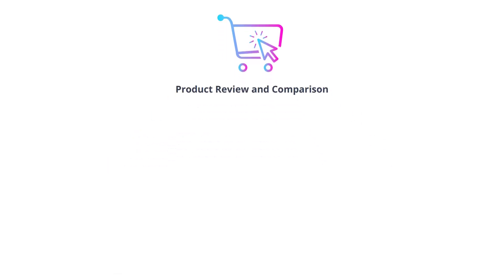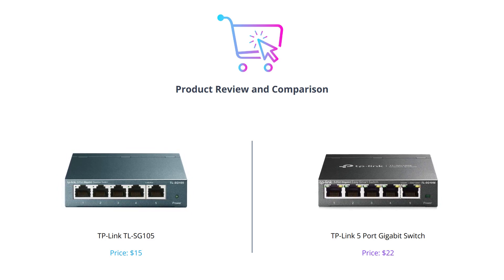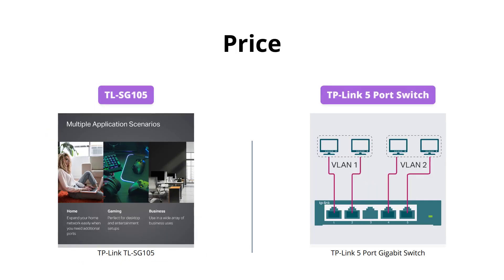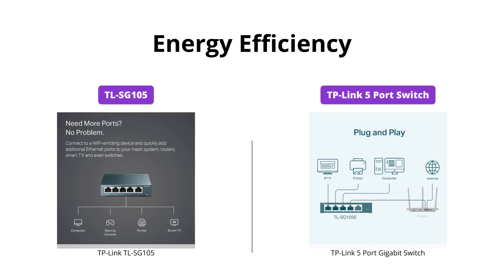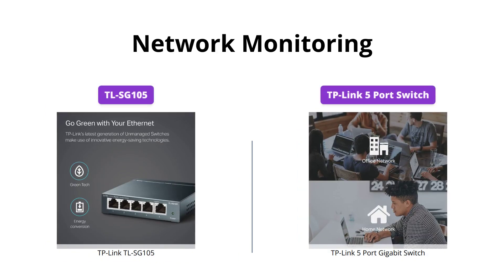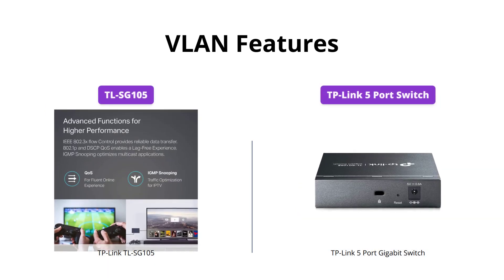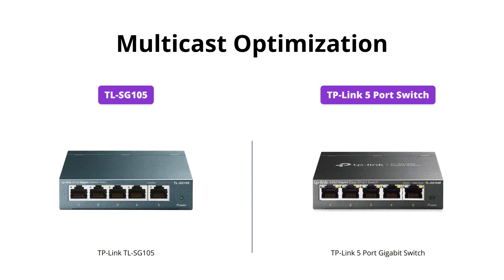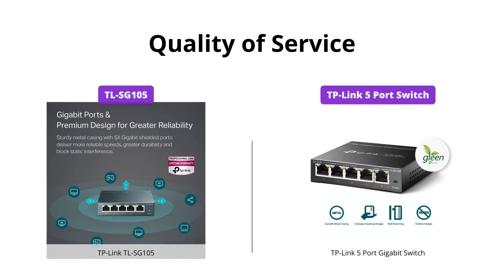TP-Link TL-SG105 vs TL-SG105E: Gigabit Ethernet Switch Comparison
Compare the TP-Link TL-SG105 and the TL-SG105E gigabit switches for your networking needs.